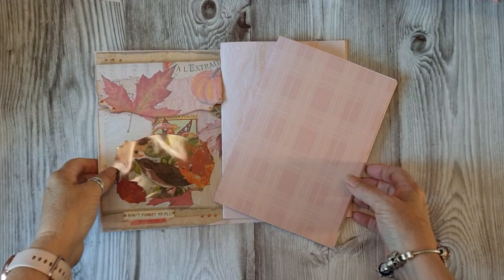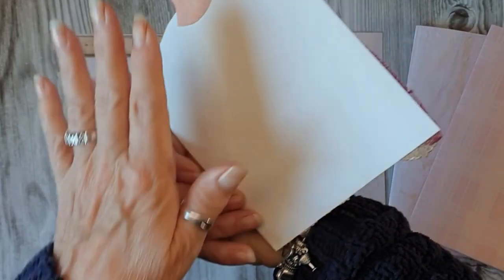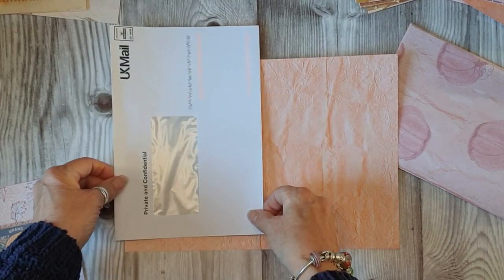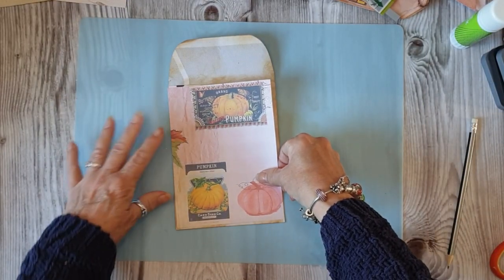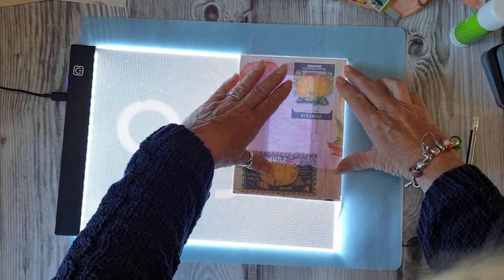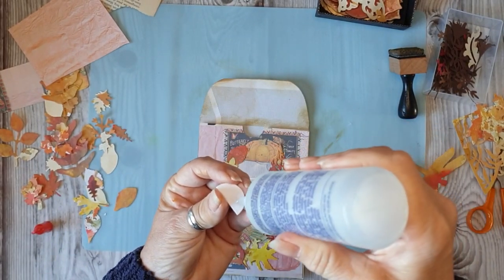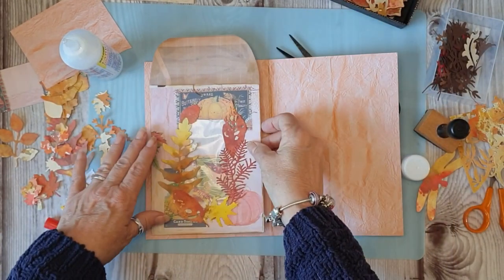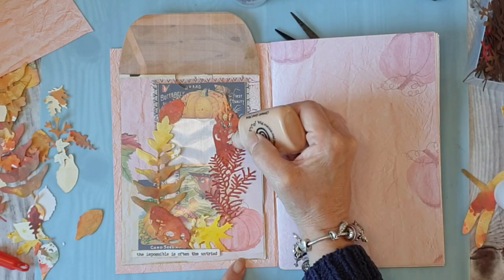Envelope page pocket Rehash the Trash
Another in the rehash the trash series
creating a beautiful windowed pocket